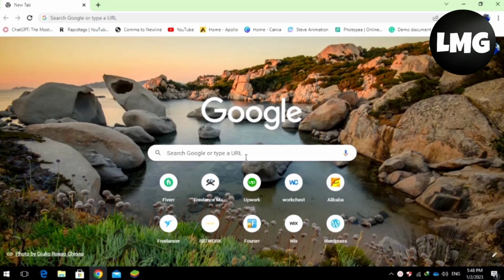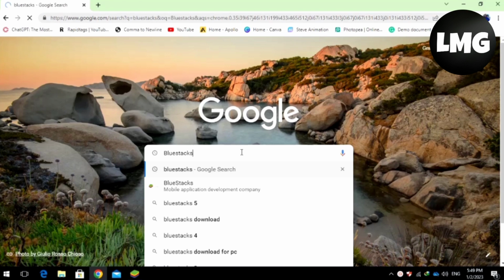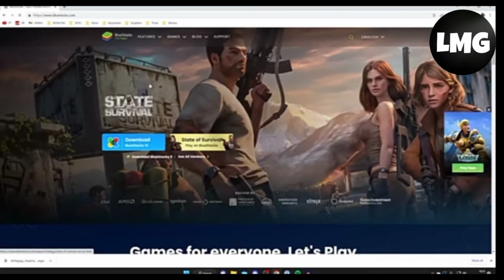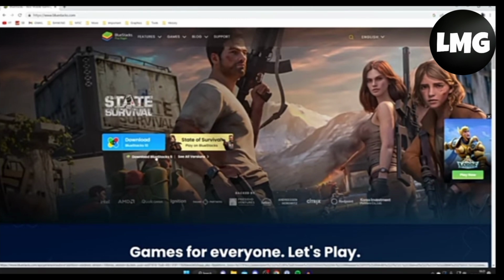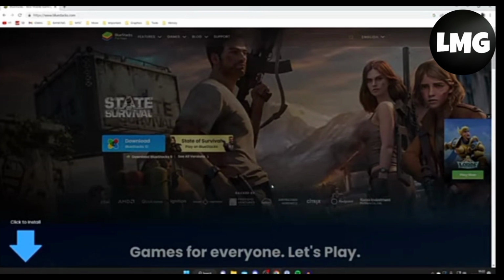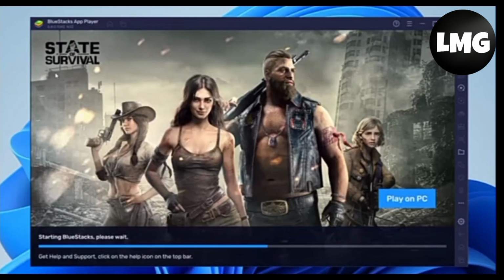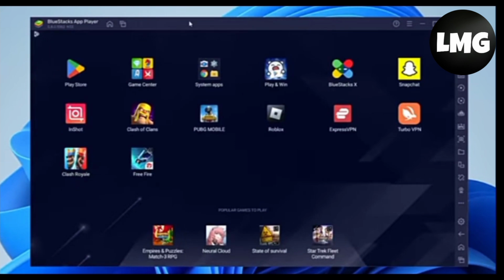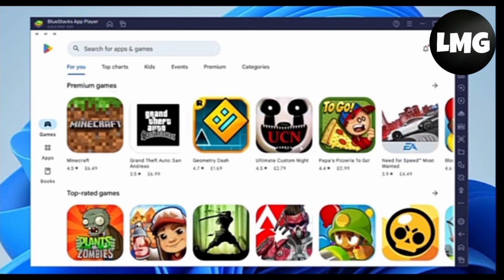how to download google play store in laptop/PC windows 10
You cannot download the Google Play store on a PC or laptop. The Google Play store is an app store for Android devices, so it can only be installed on an Android device. However, you can access the Google Play store website on a PC or laptop by going to play.google.com in your web browser. This will allow you to browse and purchase apps, but you will not be able to download and install them directly on your PC or laptop.

If you want to run Android apps on your PC or laptop, you can use an emulator like BlueStacks. An emulator is a program that allows you to run Android apps on a different platform, such as a PC or Mac. You can download BlueStacks from the official website (bluestacks.com) and use it to download and run Android apps from the Google Play store on your PC or laptop.

Topics relate to search:

how to install google play store on pc or laptop
how to install google play store app on pc or laptop
how to install google play store app on pc
how to install google play store apps on pc
play store for laptop